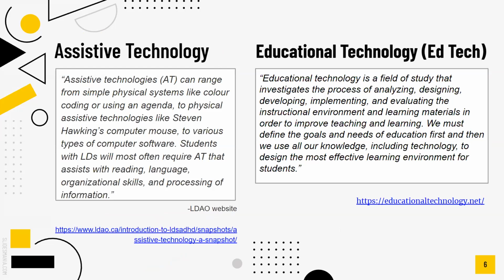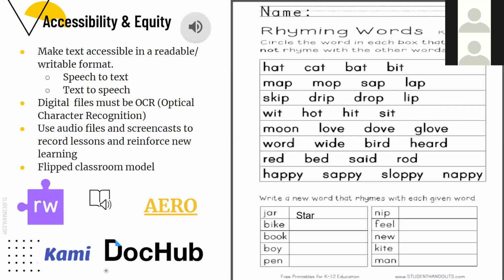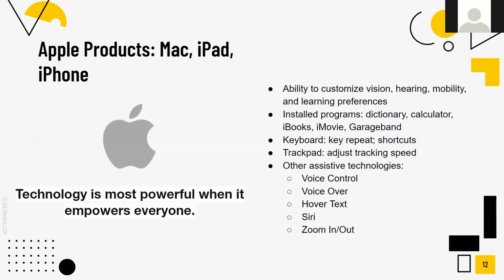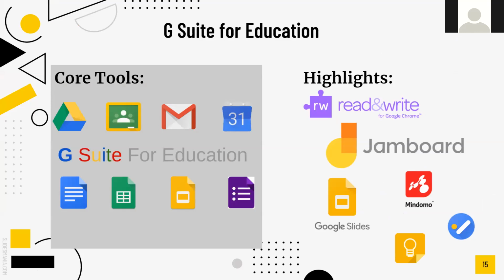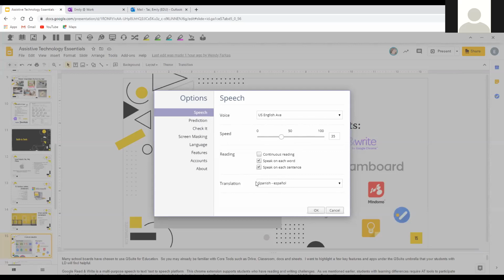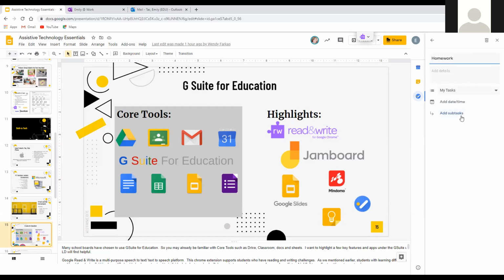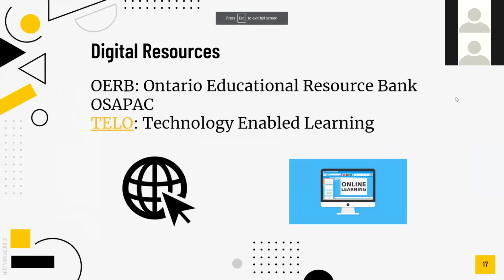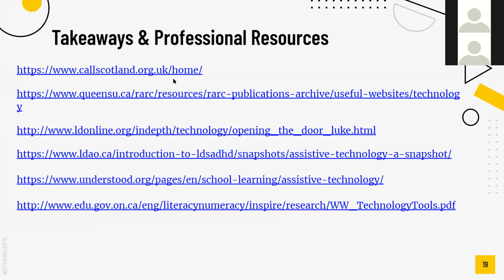Assistive Technology Essentials